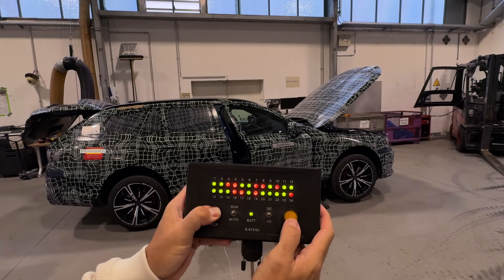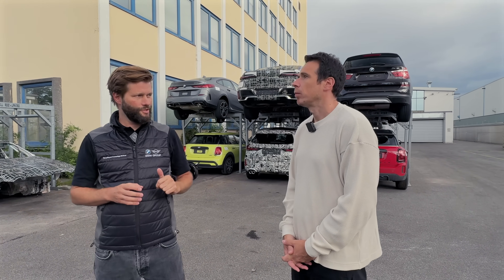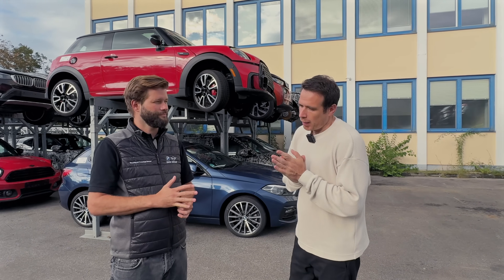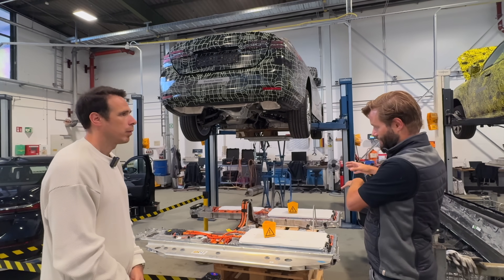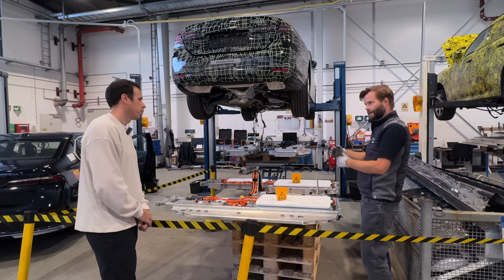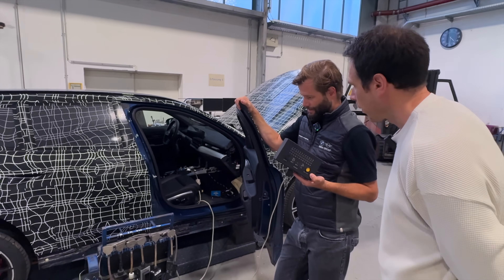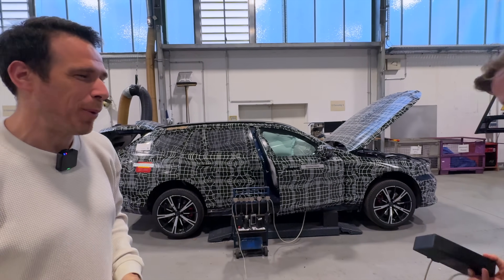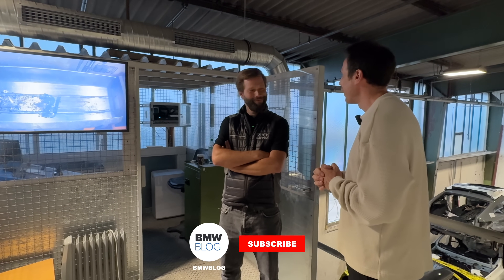Why Are These BMWs Destroyed?!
The BMW Group Recycling and Dismantling Center (RDC) is a crucial component of the company’s sustainability efforts. Although it might not be widely recognized, it’s where BMW’s environmental commitment is most clearly demonstrated. By recovering and reusing parts from end-of-life vehicles, BMW ensures that up to 30% of the materials in their new cars are recycled. Annually, the center processes up to 10,000 vehicles, recycling up to 95% of each car. This dedication to sustainability is a core principle of BMW’s operations, and it’s a practice that won’t be changing any time soon.

Intro 0:00
Battery recycling 05:00
Blowing up airbags 07:47
Excavator in action 10:50